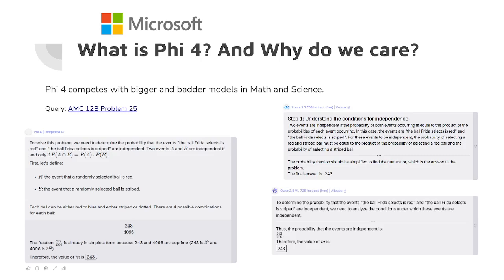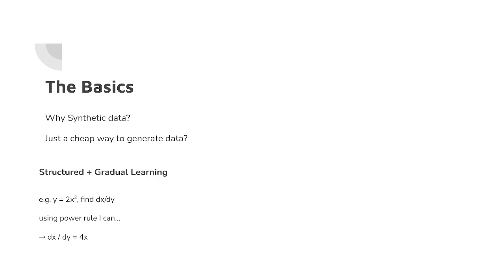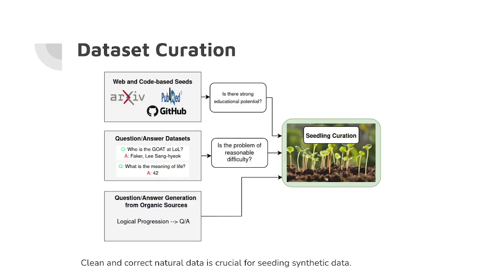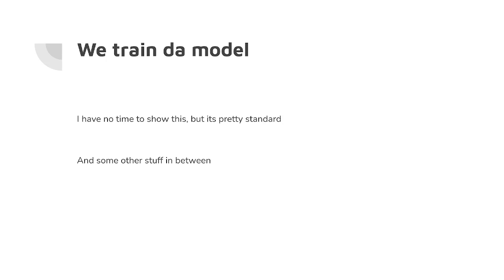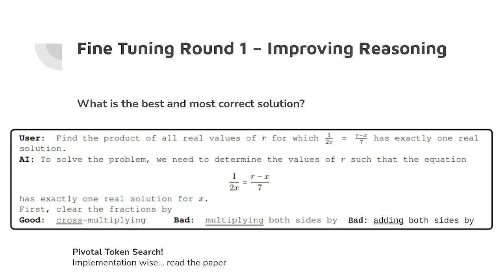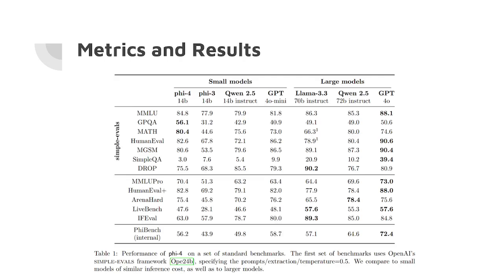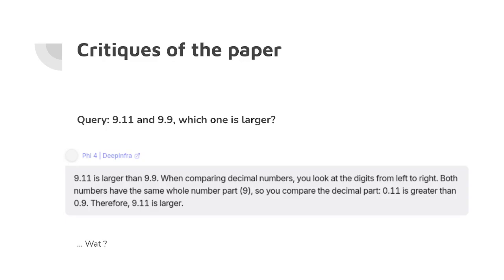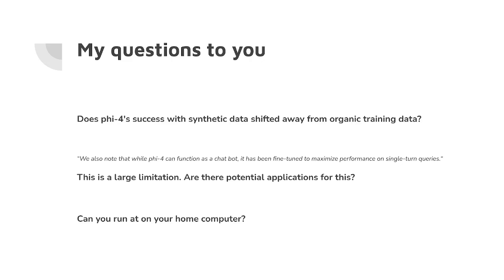What is Phi 4?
A review of the main points of Phi-4 Technical Report by Microsoft.